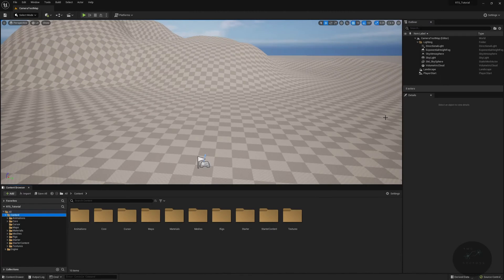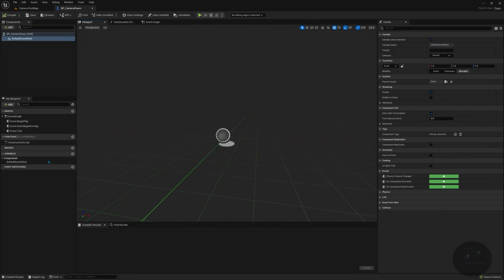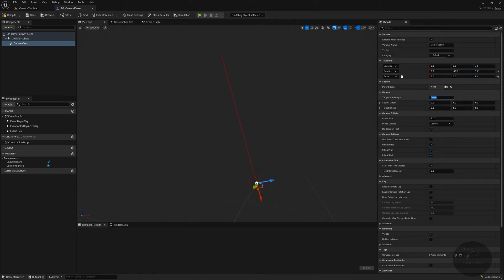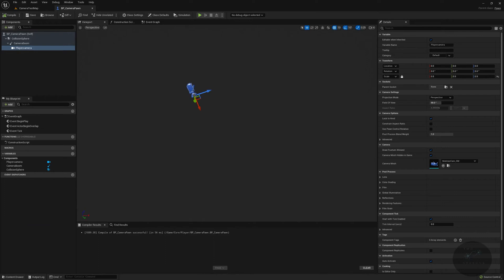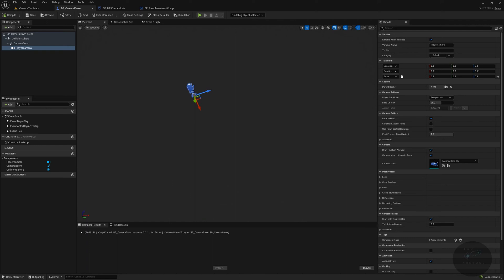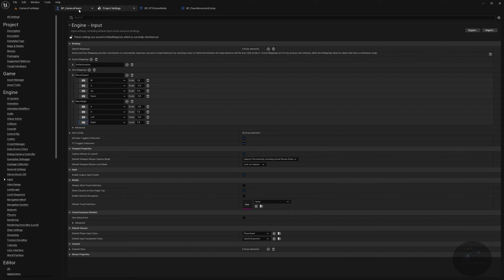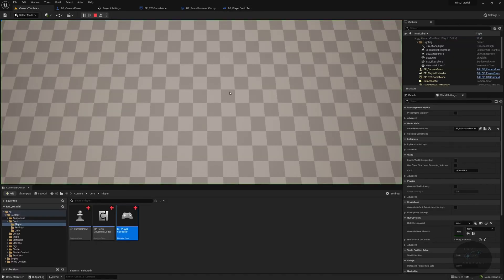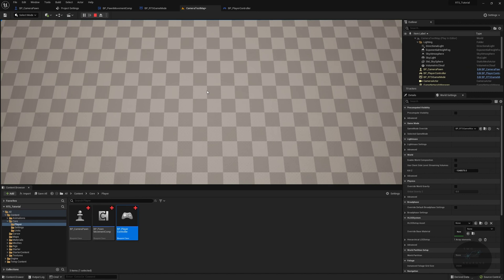02 Camera and Basic Movement [UE5 - RTS Remaster Series]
Welcome to video 2 in the remaster series for making an RTS game in UE5 . In this video, we will set up our camera, player controller, game mode, and WADS movements.

In the next video, we will set up our zoom in/out functions.

00:00 - Intro
00:24 - Update
00:37 - Creating Camera Pawn
01:23 - Camera Pawn Setup
04:08 - Creating Player Controller and updating Game State
05:13 - Testing the Camera
05:17 - Creating Custom Movement Component
07:01 - WADS Movement Function (BasicMovementControls)
13:53 - Adding Component to Camera
14:26 - Adding Input to Project Settings
15:37 - Implanting Movement Commands (Player Controller)
17:59 - Implementing Init Component
19:04 outro